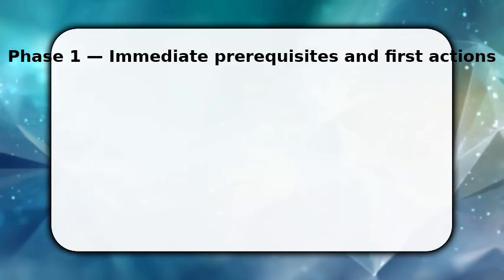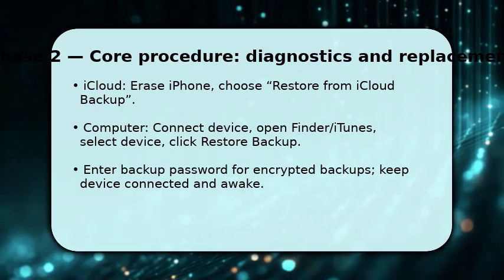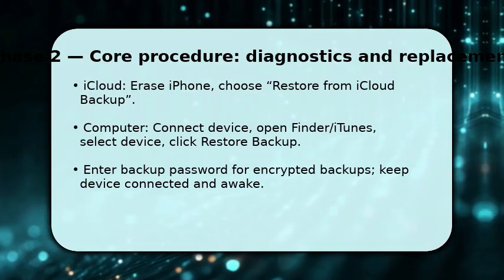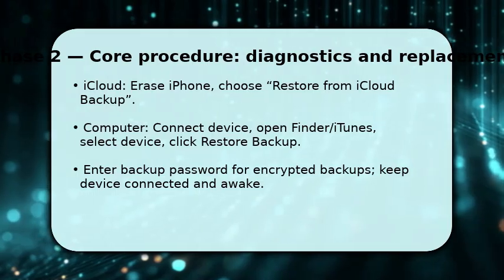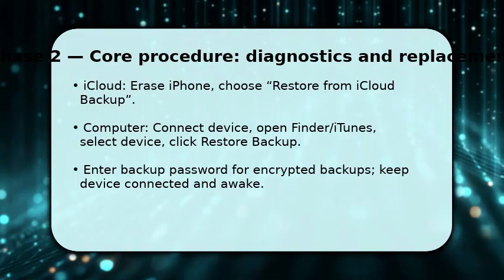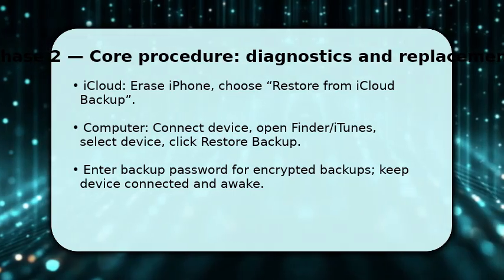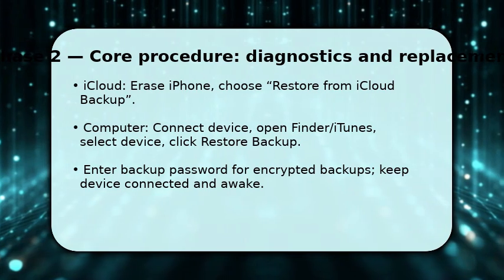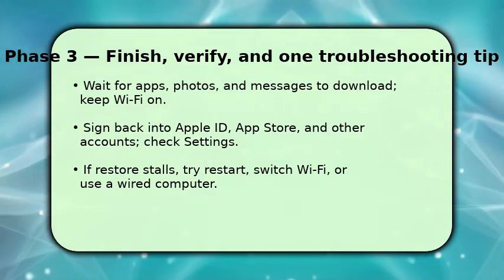How to Restore Backup of Iphone - Full Guide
How to Restore Backup of Iphone - Full Guide | 🔒 Surfshark VPN Deal — Stay private and secure. $1.99/mo + 3 Months Free ▸

Discover the essential steps to restore your iPhone backup in this comprehensive guide. Learn how to access iTunes, Finder on macOS Catalina and later versions or third-party software for backing up data restoration.

restore iPhone, iPhone backup,